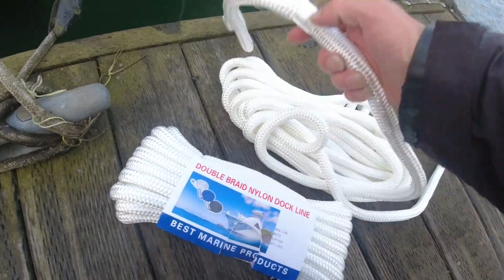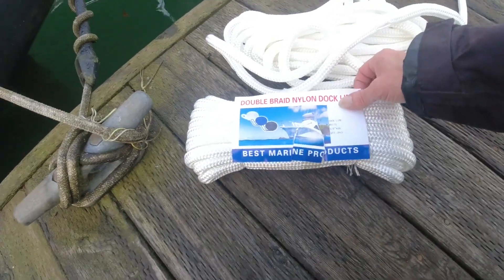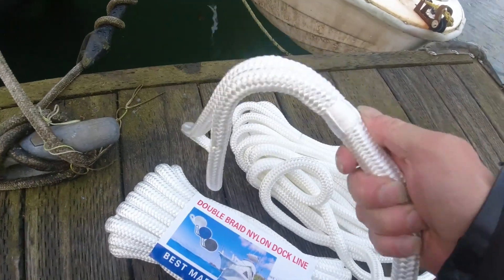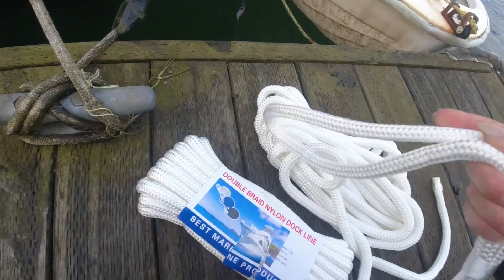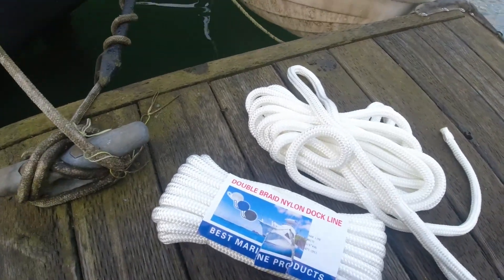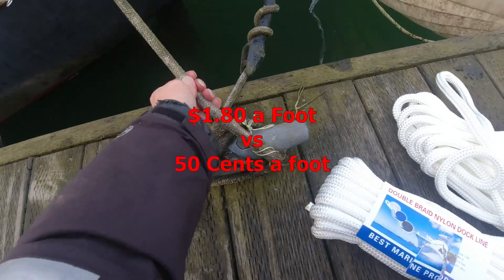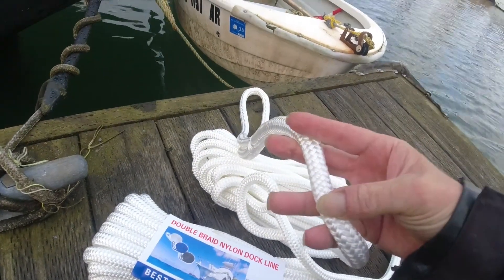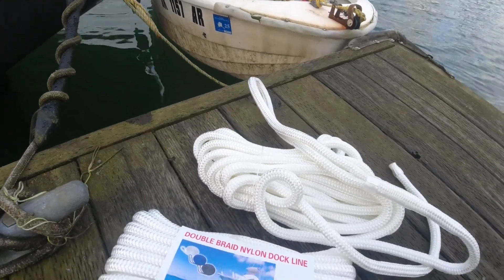best marine double braid nylon dock line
I got some cheap dock line on ebay ...
Didn't want to fork out a lot of bucks for some at the moment.
It is nice feeling rope but nowhere near as heavy as the good stuff.